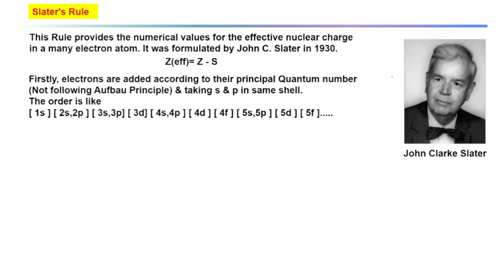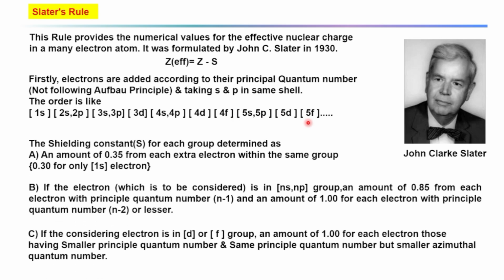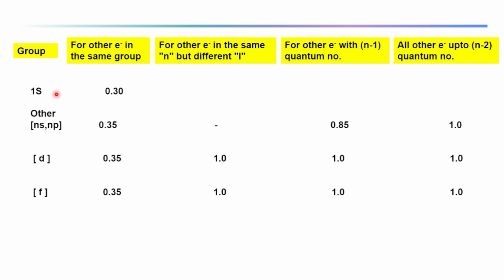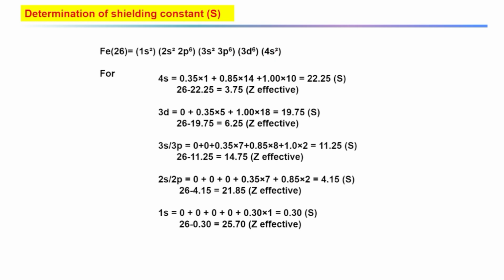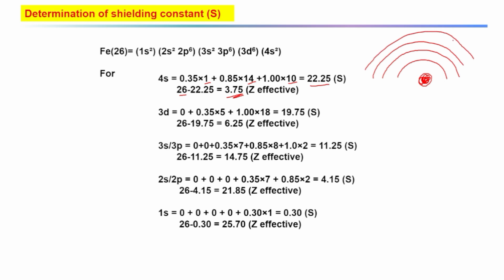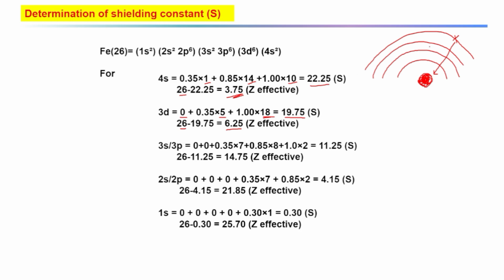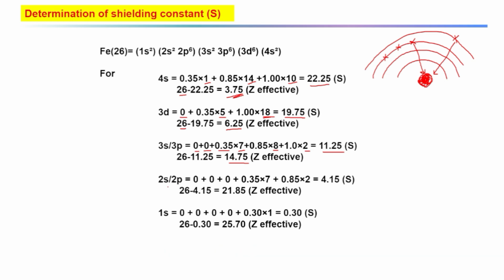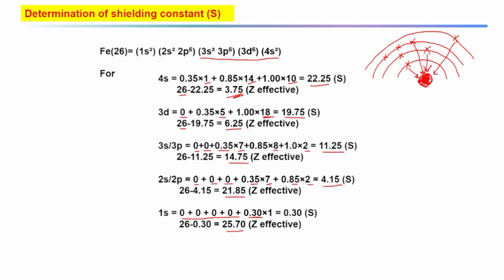A Deep Dive into the Slater Rules: Unveiling Atomic Secrets // Detailed discussion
Hi all...in this video we are going to discuss about Slater Rule.
Happy Learning...